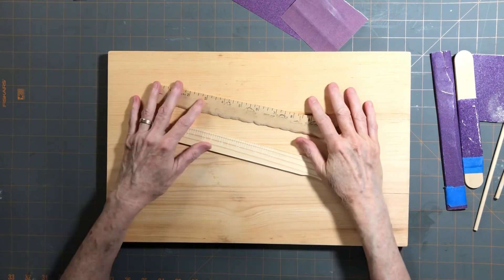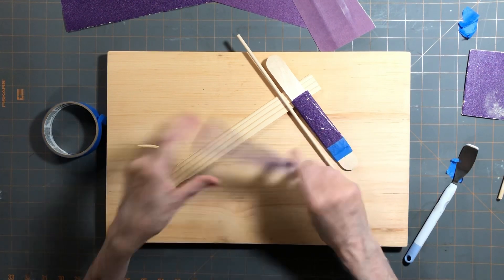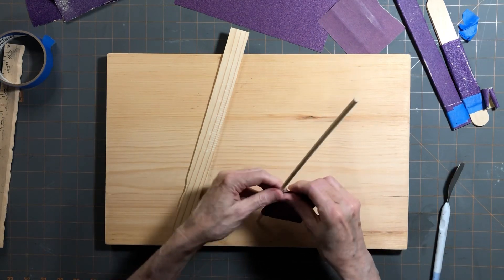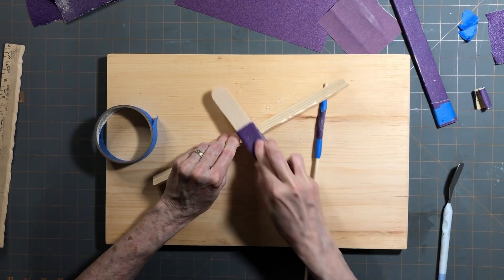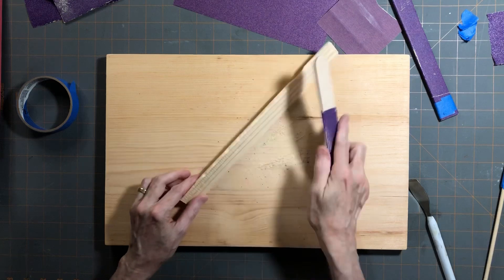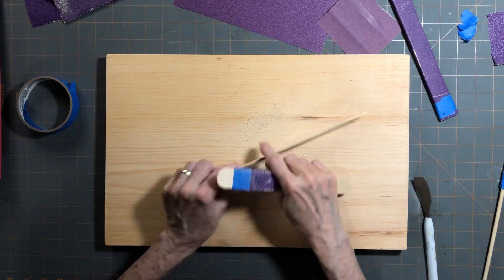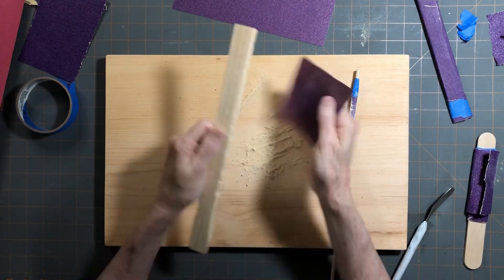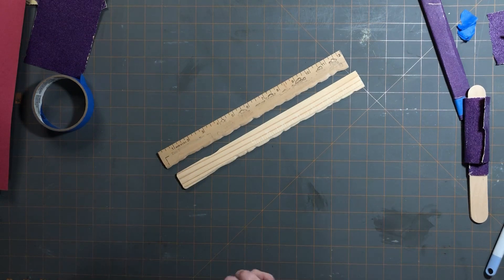How to make a Tear Ruler from a paint stick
Tutorial on how to make your own Tear Ruler out of a Paint Stick or Old fashioned wooden School Ruler.  They are the perfect tool for adding a distressed tear look on your Junk Journaling or Scrapbooking projects.

Check out my Facebook page for lots of informative and fun, DIY style livestreams. I do realistic paintings, stencil projects, junk journaling, and more.